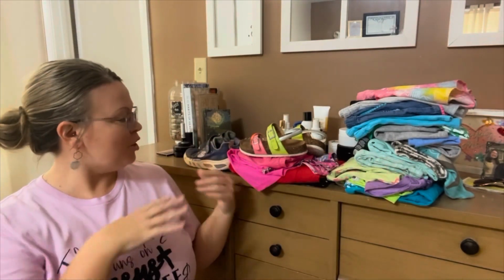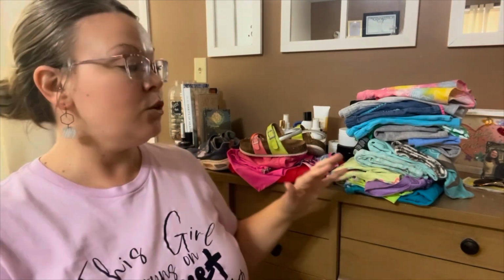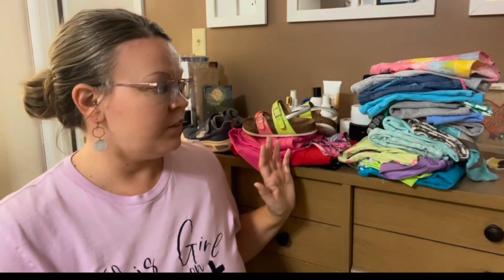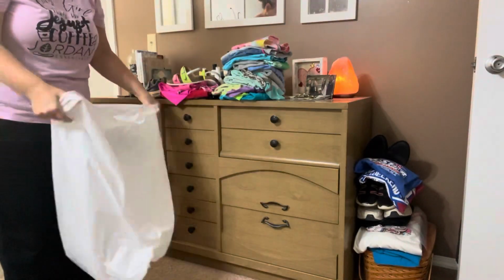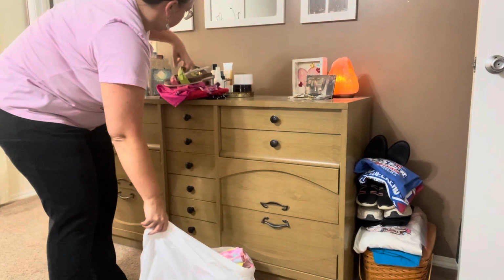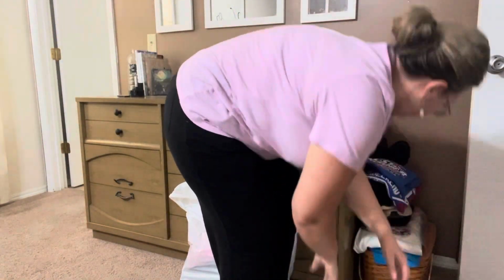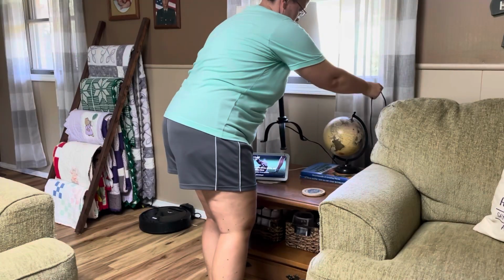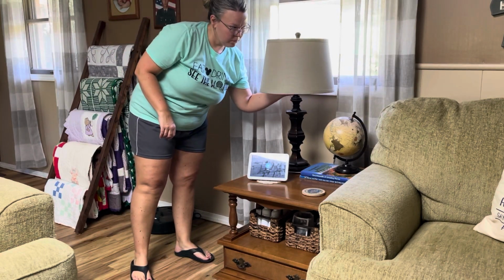Declutter with Me | September 2023 | Monthly Collab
Check out the playlist as well as Joy’s channel if you get the chance.

I’ve chosen BETTER as my word for 2023  are you Interested in knowing what that means to me?  Check out the blog post:

I wanted to take part in this series with my friends for accountability AND to be able to share and look back at some of my progress on my journey to BETTER in 2023.
Thanks for being here and ENJOY!

•Follow my Jordan Essentials journey in my Exclusive Facebook Group: “Healthy Sun & Living Well with Sara”

•Find our more about me and my interests including Jordan Essentials on Pinterest: “Sara Maune”